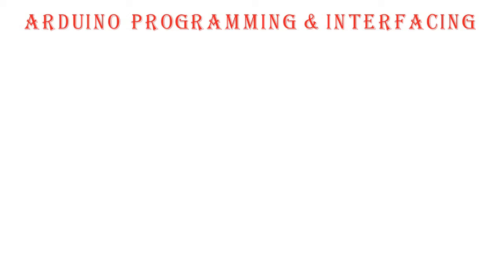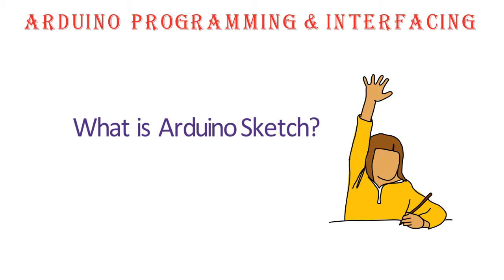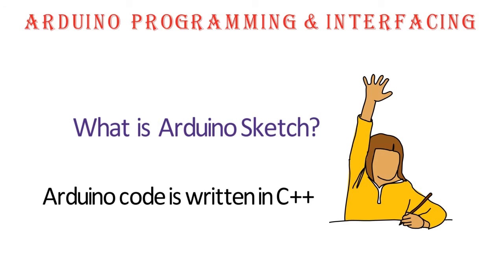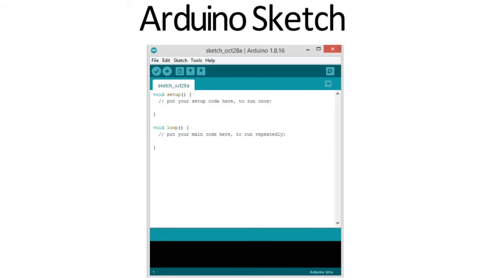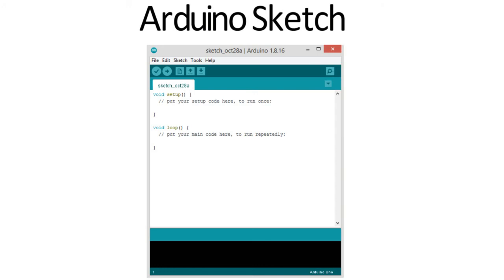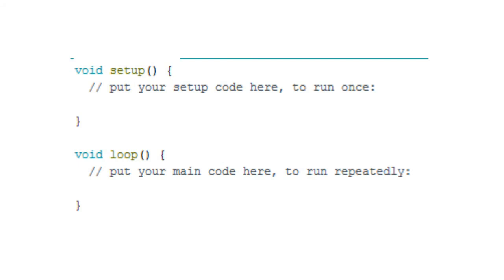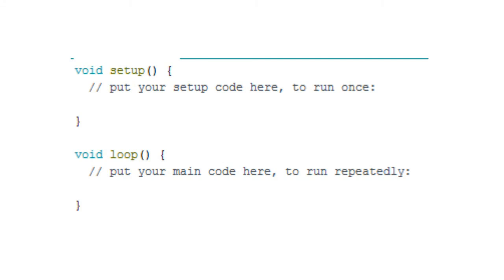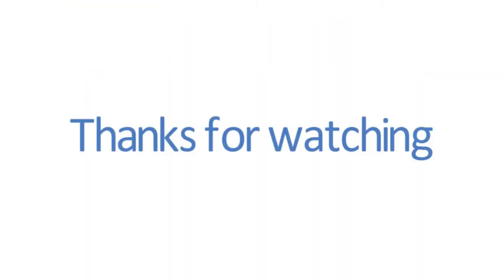Arduino Sketch | what is Arduino Sketch | Arduino Programming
Arduino Programming
In this video we will discuss what arduino sketch is?
Sketch is another name for arduino program before going to sketch we are going to look at the programming language used in Arduino IDE.
Arduino program is basically C++ program we are going to use some of the classes in library function.
A sketch is different from C ++
we have two functions in Sketch
1. setup()
2. loop()

This is a tutorial series for absolute beginners. We show complete new users how to get an Arduino up and running. In this lesson you will learn about Arduino Integrated Development Environment how to verify code, upload coad and so on .